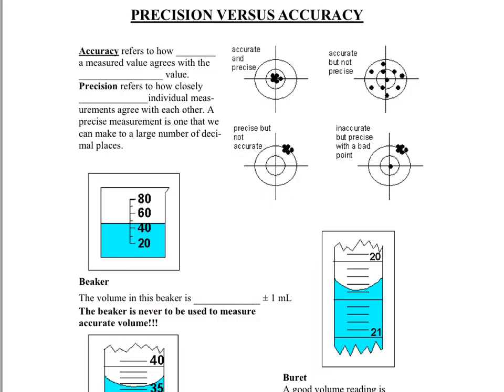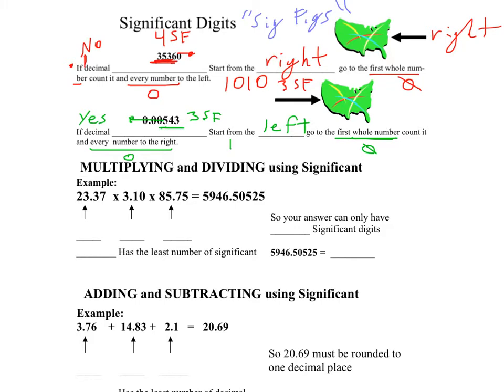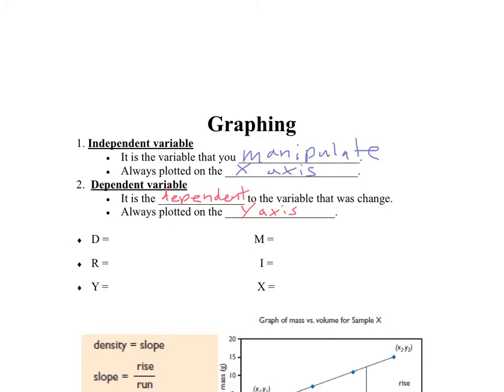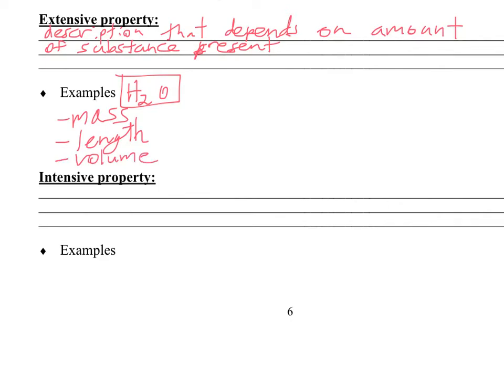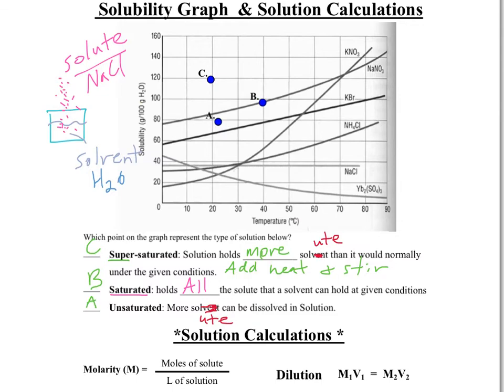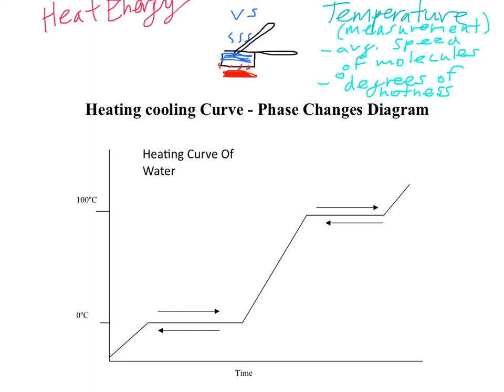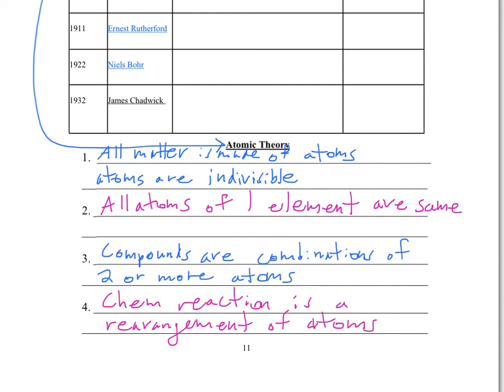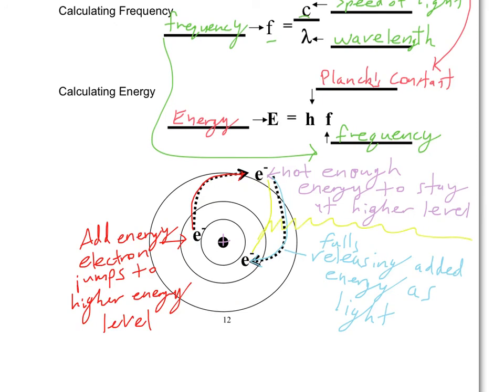Summer Review Packet pgs 1-12